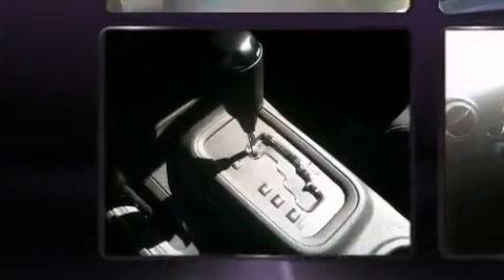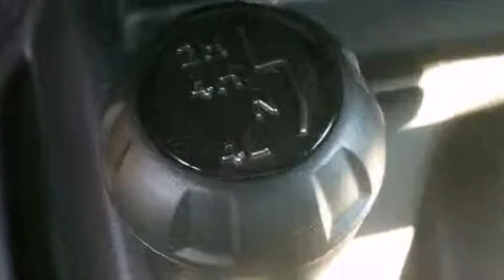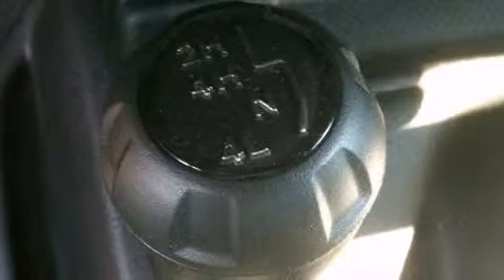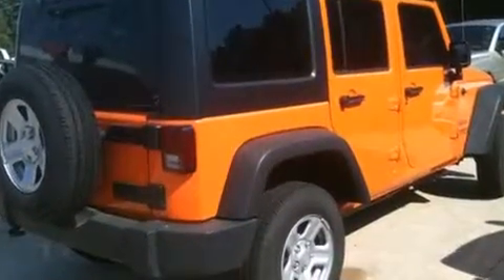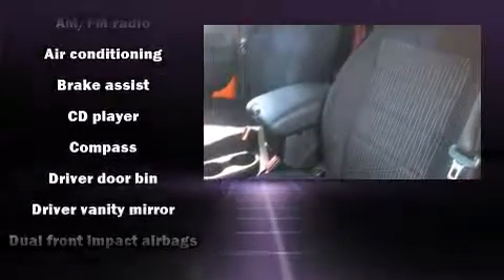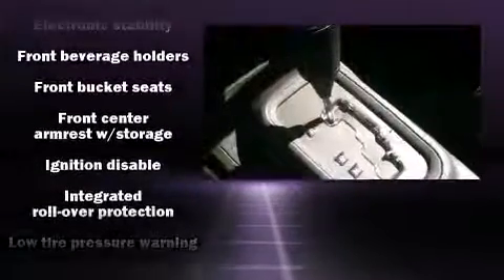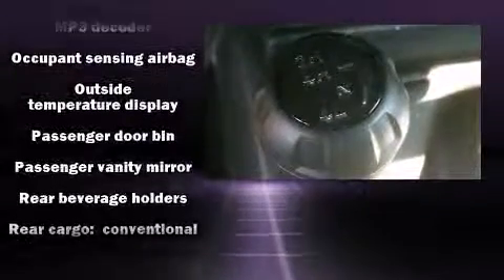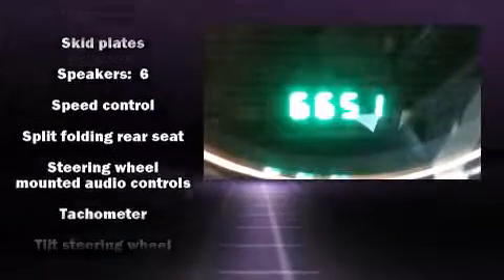Pre-Owned 2012 Jeep Wrangler Unlimited Sport SUV For Sale in El Dorado, AR at Trotter Auto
2012 Jeep Wrangler Unlimited Sport SUV For Sale at Trotter Nissan in El Dorado, AR  71730
Engine: 3.6L V-6 Cylinder
Transmission: Automatic
Driveline: 4WD
Color: Crush
Interior: Charcoal Gray
Mileage: 6,558
Stock #: P1190

The 2012 Jeep Wrangler Unlimited. With less than 10,000 miles on the odometer, this 4 door sport utility vehicle prioritizes comfort, safety and convenience. Under the hood you'll find a 6 cylinder engine with more than 270 horsepower, providing a smooth and predictable driving experience. Four wheel drive allows you to go places you've only imagined. Jeep prioritized practicality, efficiency, and style by including: a tachometer, variably intermittent wipers, front bucket seats, front fog lights, tilt steering wheel, skid plates, and cruise control. Jeep also prioritized safety and security with features such as: dual front impact airbags with occupant sensing airbag, integrated roll-over protection, traction control, brake assist, ignition disabling, and 4 wheel disc brakes with ABS. For added security, dynamic Stability Control supplements the drivetrain. A Carfax history report provides you peace of mind by detailing information related to past owners and service records. You will have a pleasant shopping experience that is fun, informative, and never high pressured. Please don't hesitate to give us a call.

Trotter Nissan Chrysler Dodge Jeep Ram is proud to offer a high quality selection of pre-owned vehicles at competitive prices.